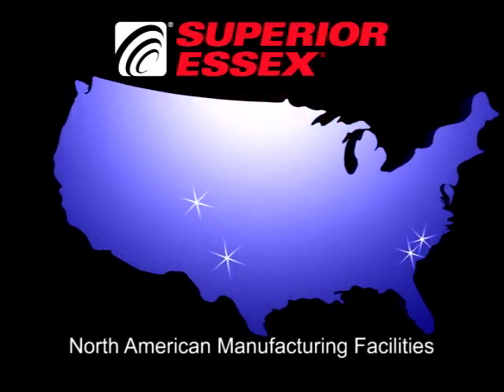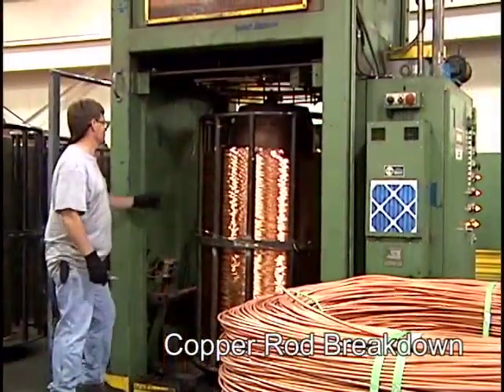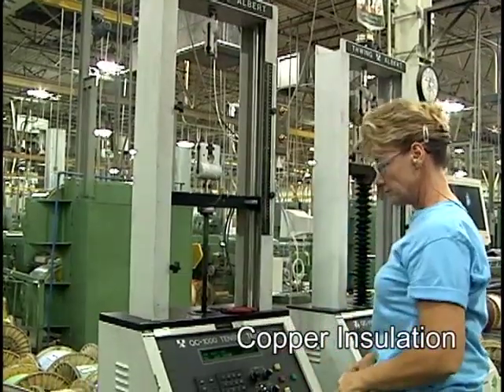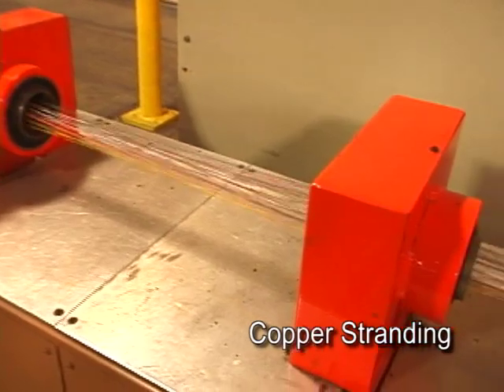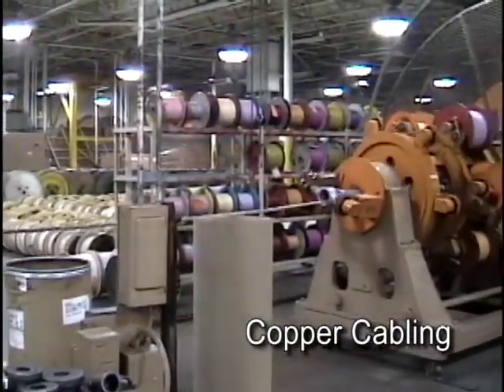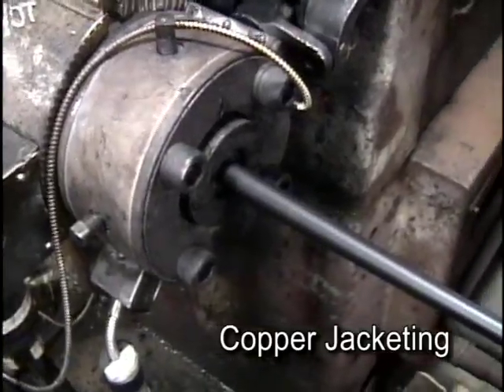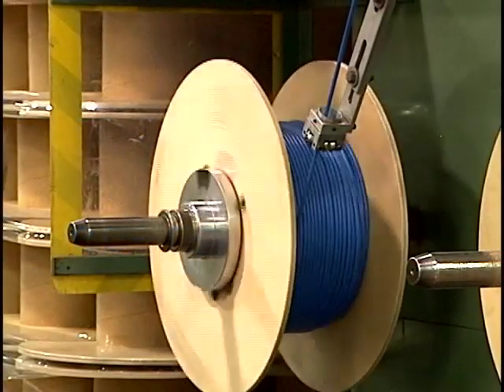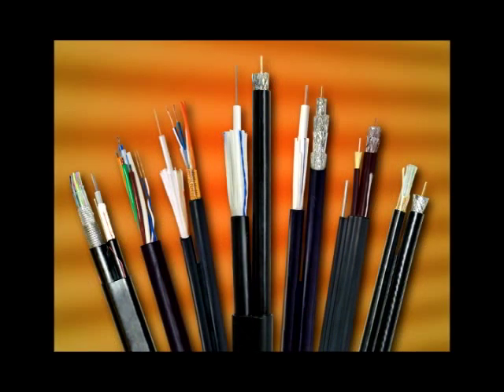How it's Made: Copper Communications Cables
Ever wondered how OSP and Premises copper cables are made?  If so, please join us on a plant tour. You will meet a few of our employees as they explain the processes and equipment behind how these cables are made.  We hope you enjoy the show!